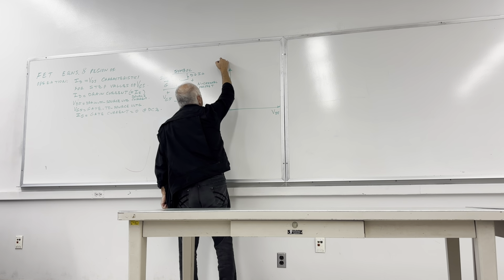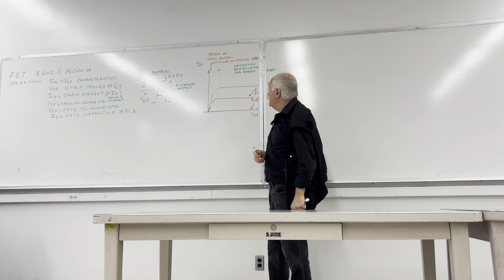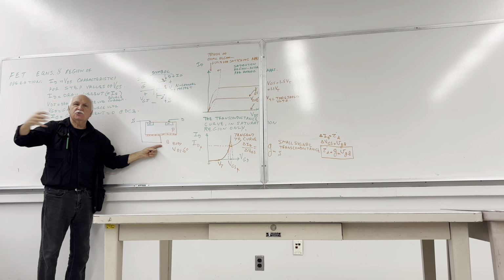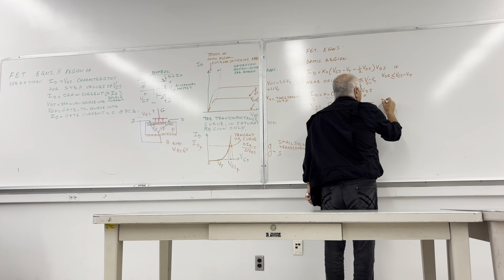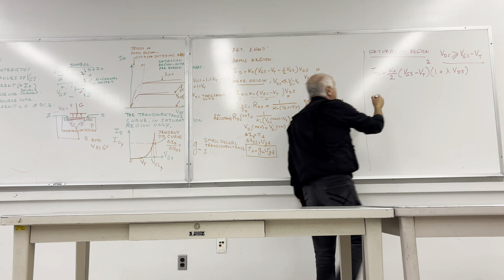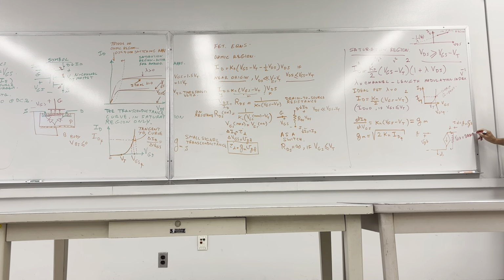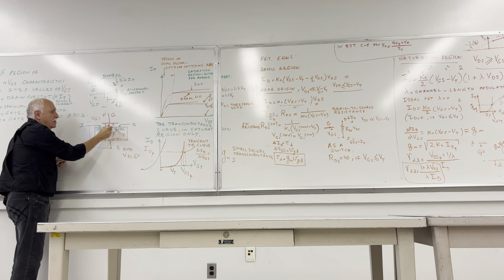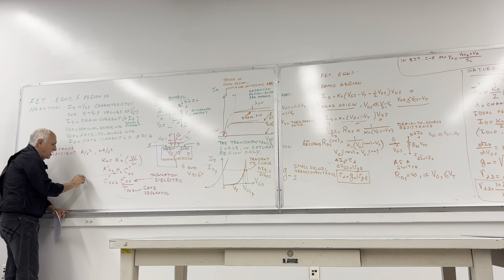3200 Lec 14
10/21 Mon class